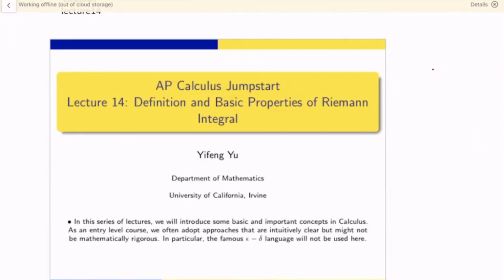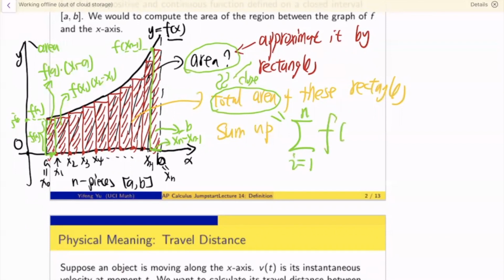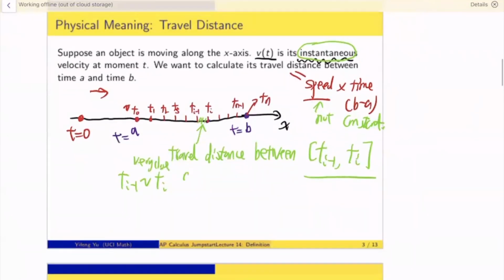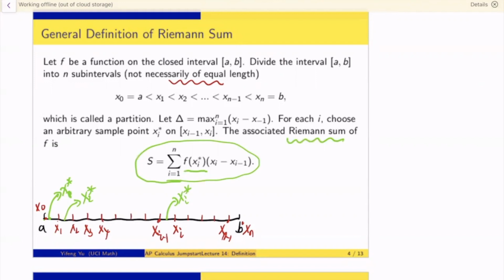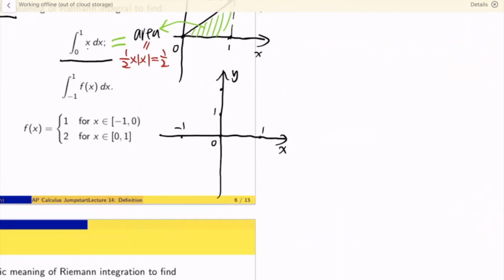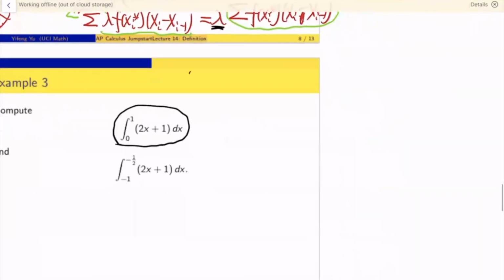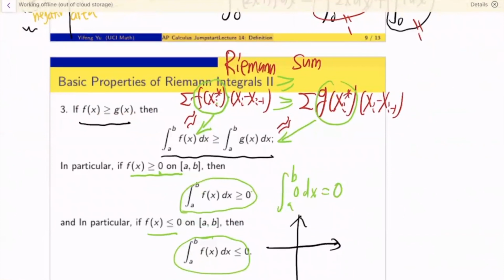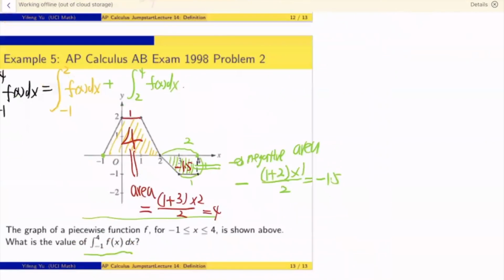AP Calculus Jumpstart Lecture 14: Definition and Basic Properties of Riemann Integral